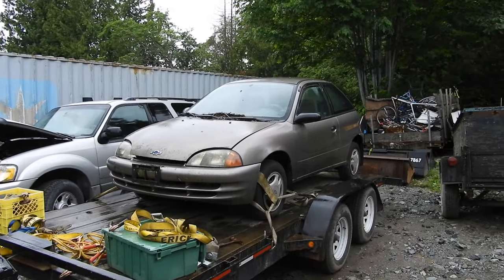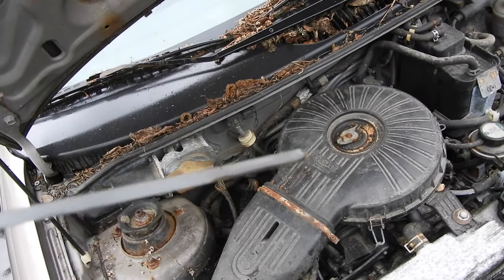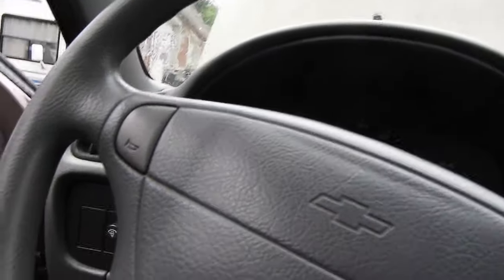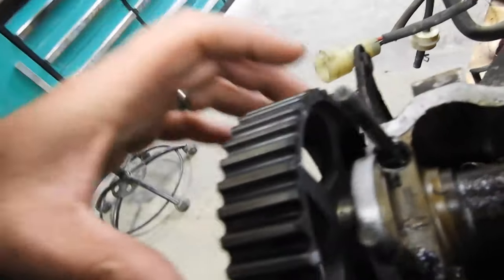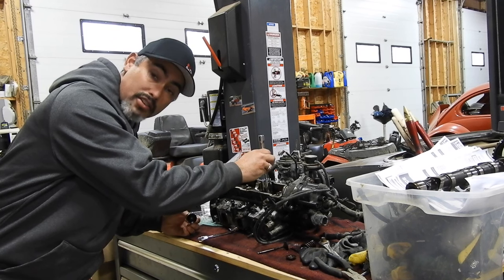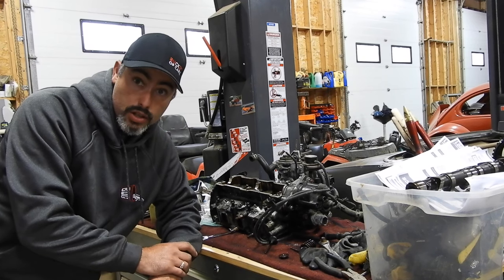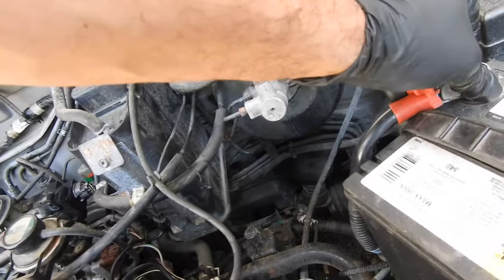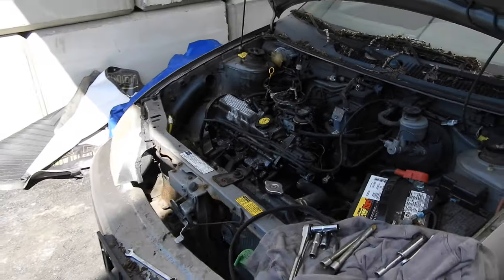WILL IT RUN? WIll this Geo Metro Run after sitting for years! BOC012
WE picked up this free 1998 Geo Metro that was in poor mechanical condition.  We dive in to get it running better by checking for spark, checking if the engine is running on all cylinders, and then tearing the engine apart!

Did we succeed?  Watch to find out!

1998 Geo Metro won't start

1998 Geo Head gasket
1998 Geo Valve stem replacement
1998 Firefly head gastket
1998 Firefly water pump
1998 Geo Metro Water pump
1998 Geo Metro Check for spark
1998 Geo Metro Timing pullies
1998 Geo Valve stem replacememnt
1998 Geo Metor no compression.